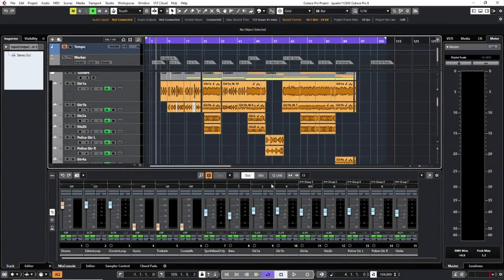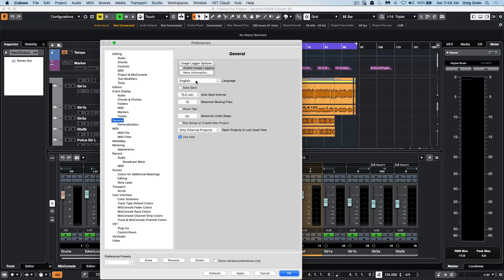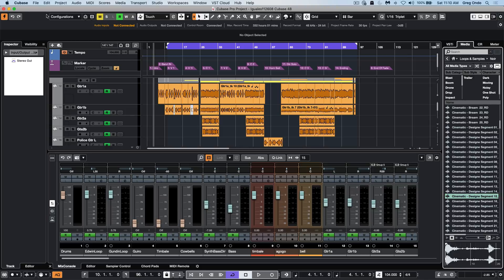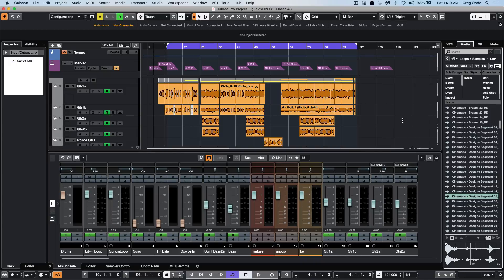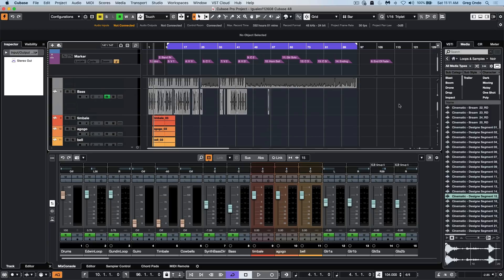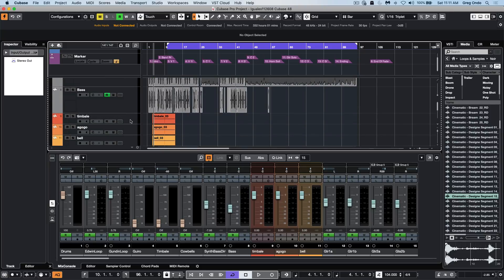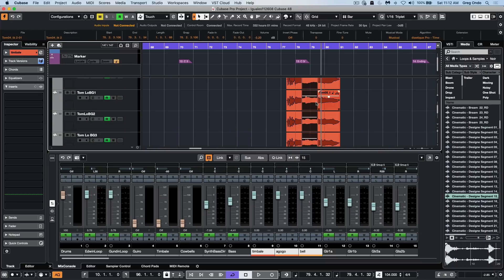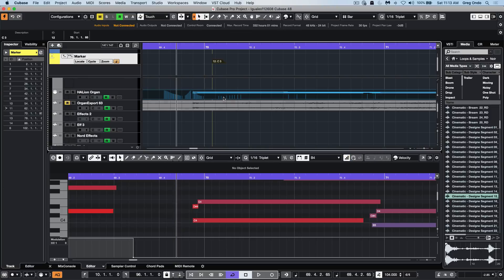Other Improvements | Walkthrough of the New Features in Cubase 11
Other improvements in Cubase 11, not looked at in other videos in this series include variable HDPI scaling in Windows and auto scale for plugins that don't have HDPI scaling. Other windows have also been updated for HDPI support in Cubase. For Apple Macintosh users, Cubase 11 now takes advantage of the Metal framework. Troubleshooting in Cubase is improved by the new usage log-in facility, which will help with diagnostics should instability occur. There are also new sounds included in Cubase, with several new sound sets and a wide range of audio samples. These are just some of the further new features in Cubase which make Cubase 11 an unmissable DAW.